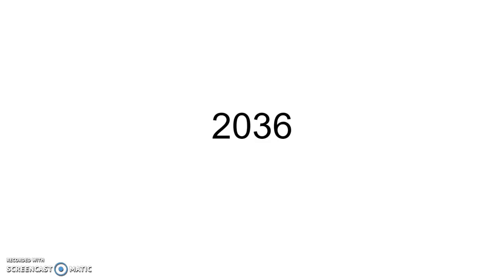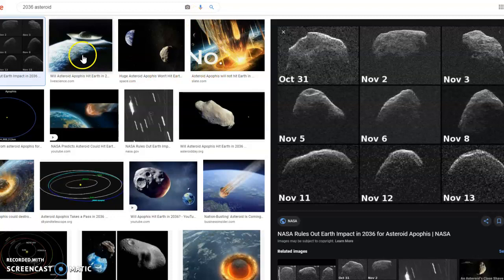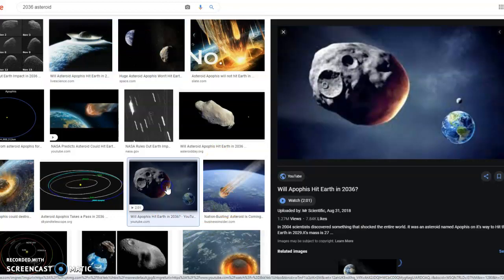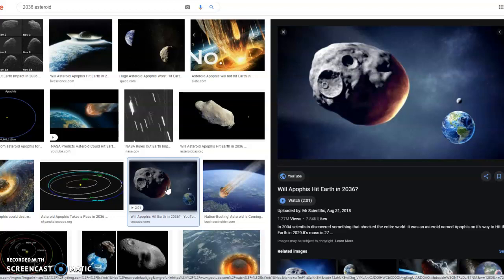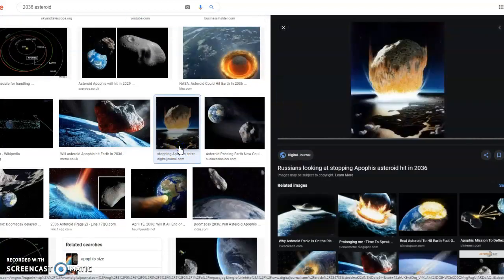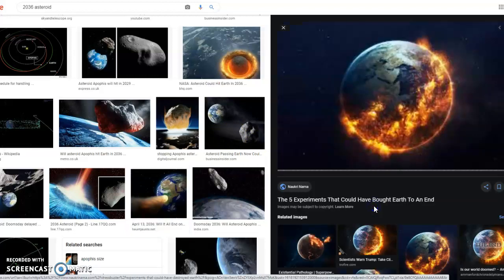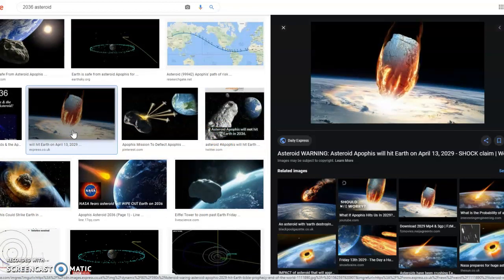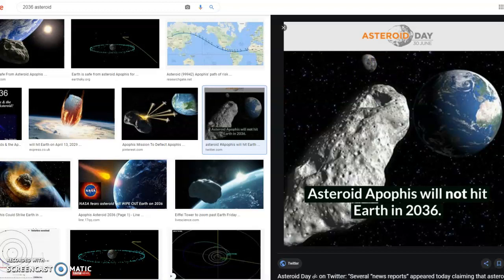My Rants #60 2036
i'm now halfway there YAAAAAAAAAAAY